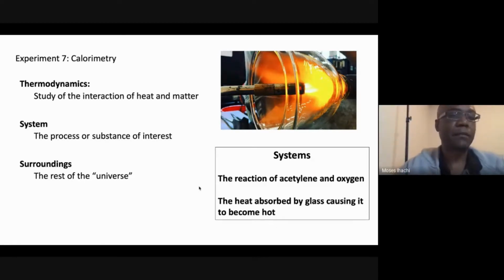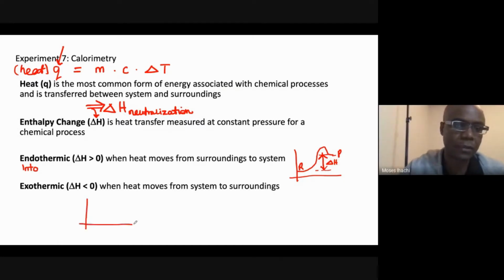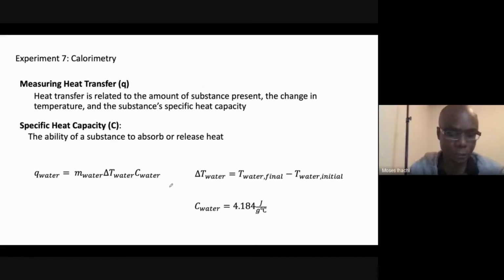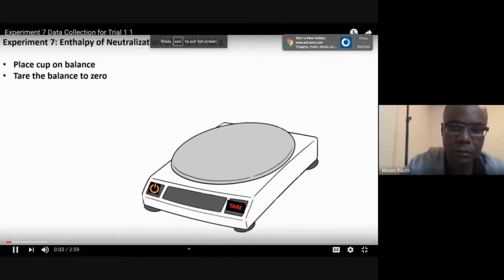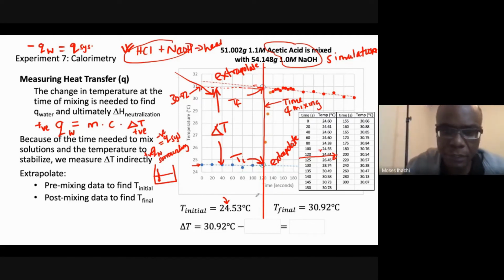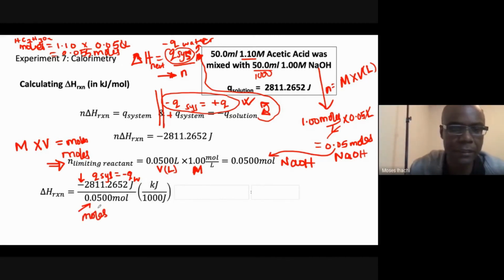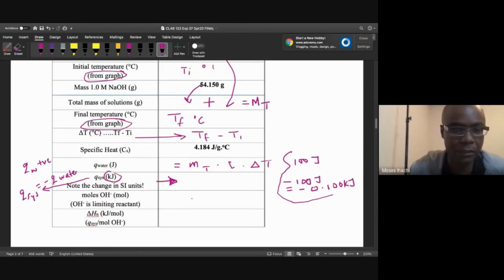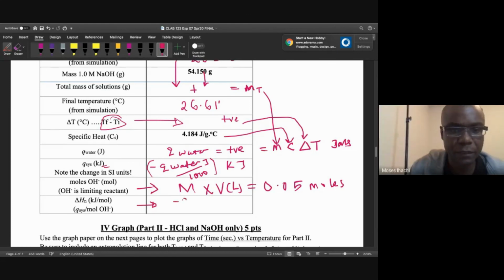CLAB 123 experiment 7 Calorimetry